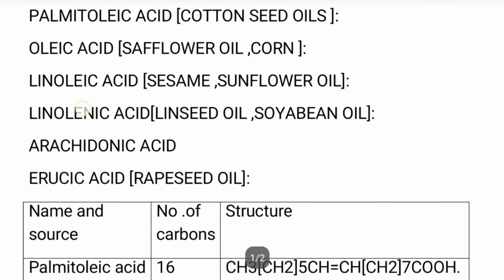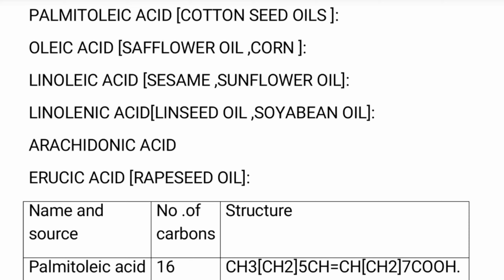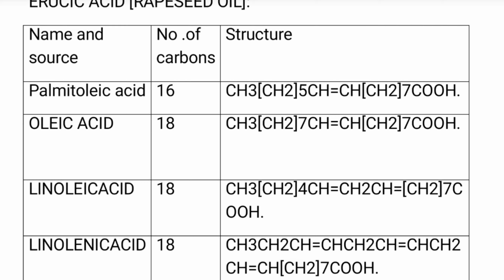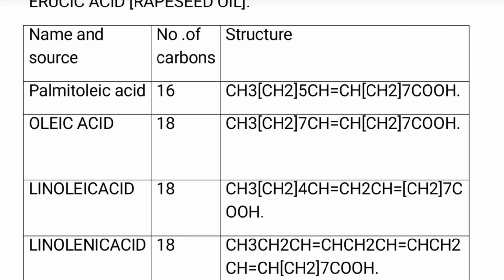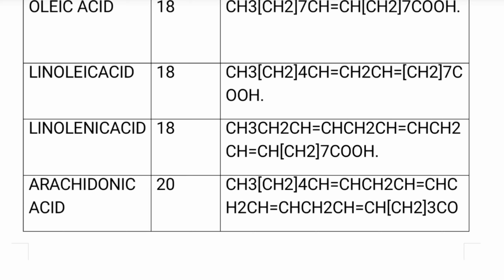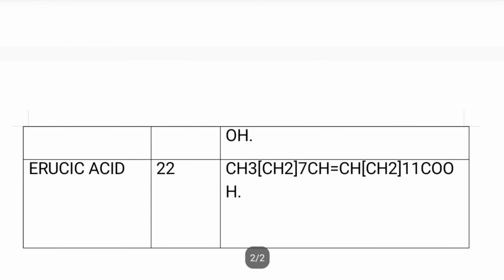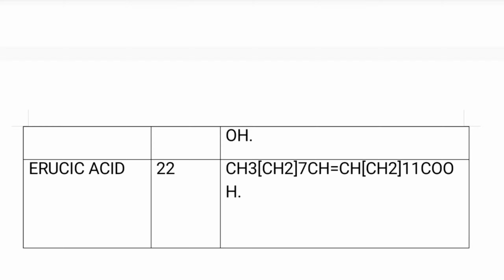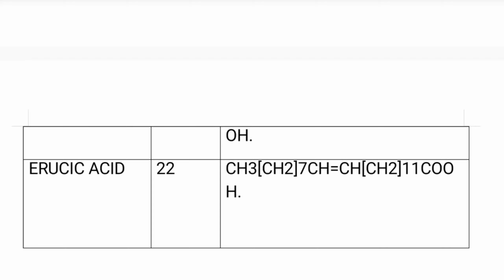THE UNSATURATED FATTY ACIDS FROM NATURAL ORIGIN . 👍EITHSTRUCTURE AND NO.OF CARBONS .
the unsaturated fatty acids with no .of carbons .
the unsaturated fatty acids classification with no .of carbons and structure.
the source of fatty acids with brief note .